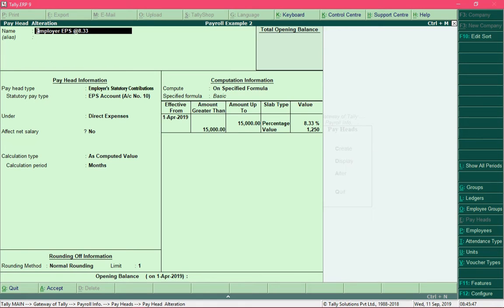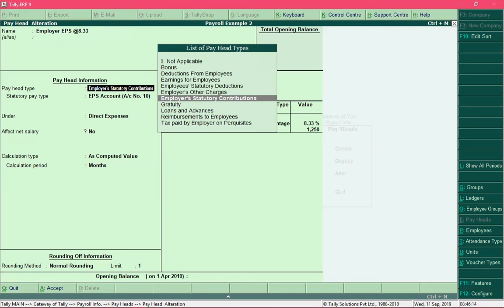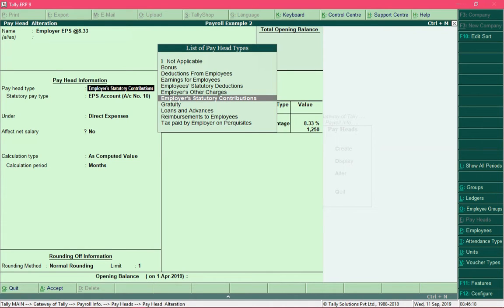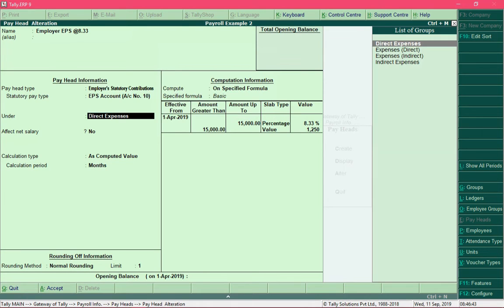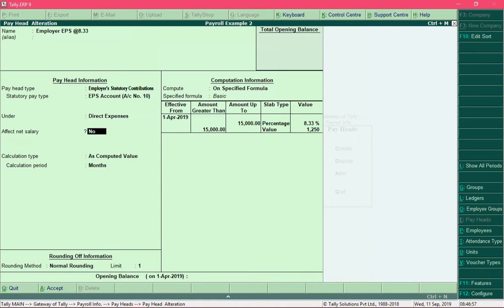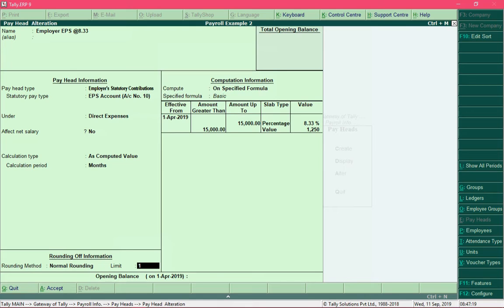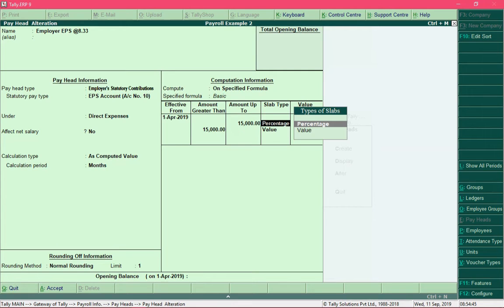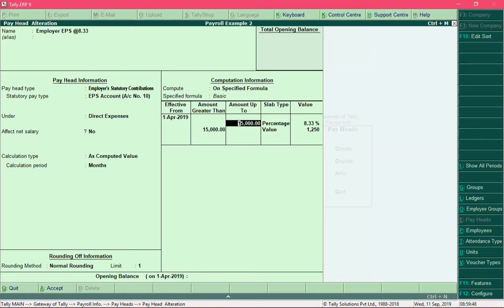10.6 Creating Employer's Contribution Payheads //Working with Payroll In Tally